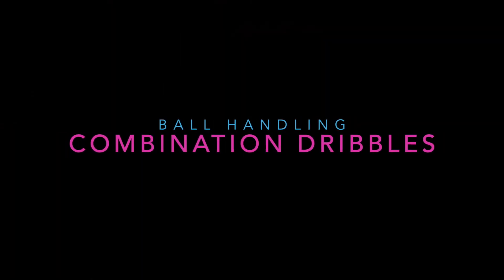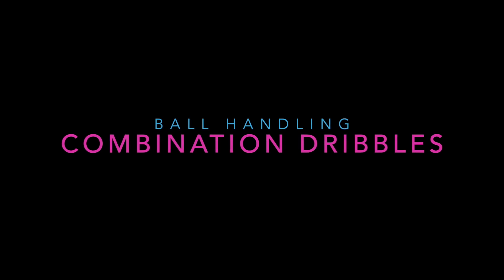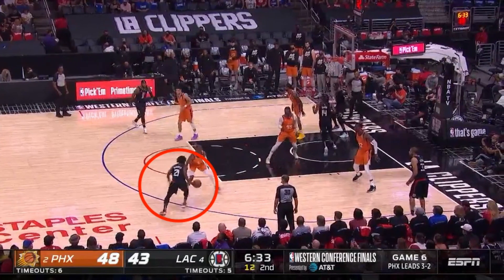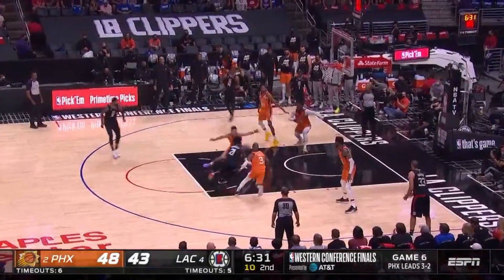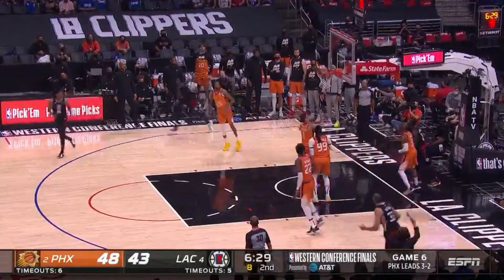Combination Dribbles (Cross Over/Between-the-Legs/Cross Over)